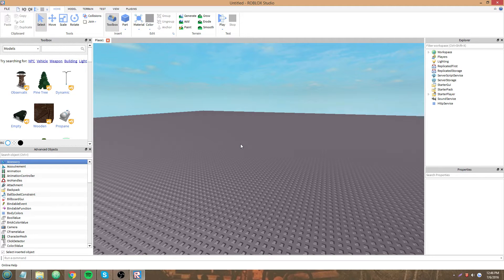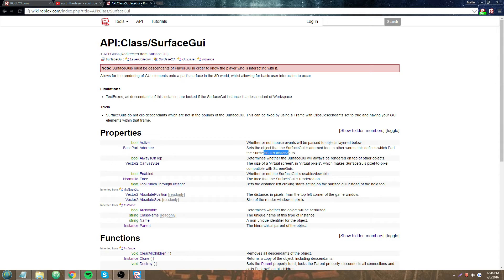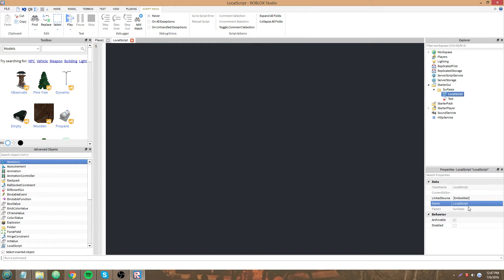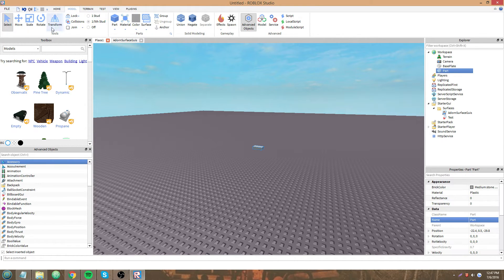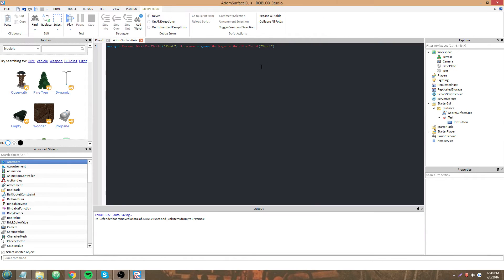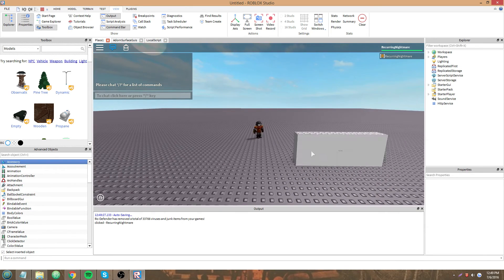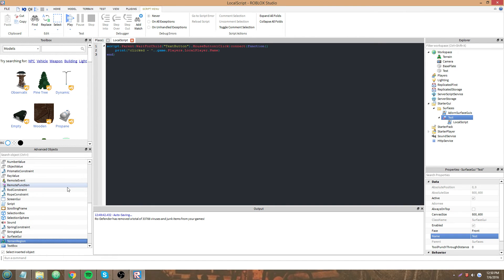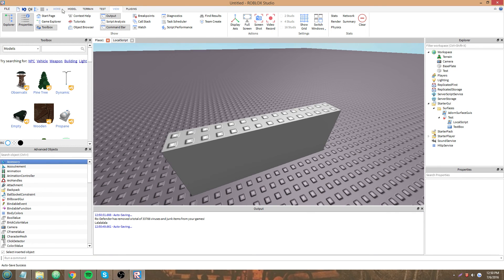ROBLOX Lua GUI Scripting Tutorial 14 - SurfaceGuis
How to correctly use SurfaceGuis and receive input from them.